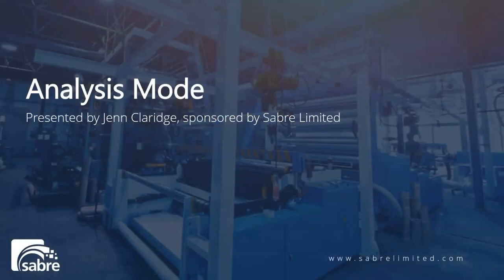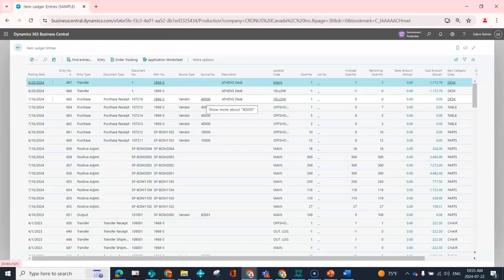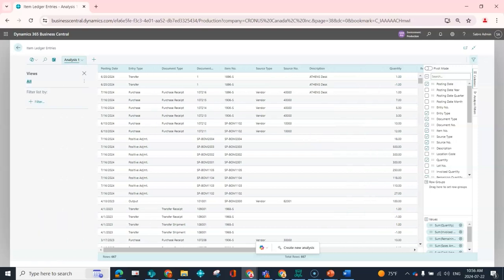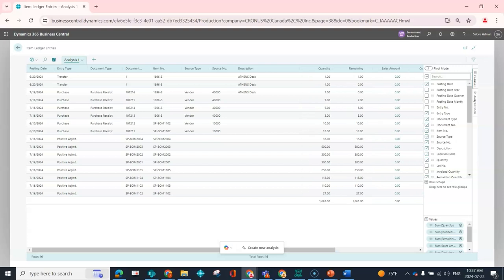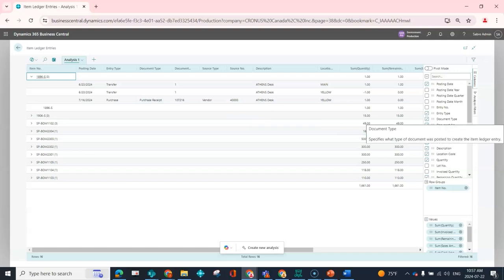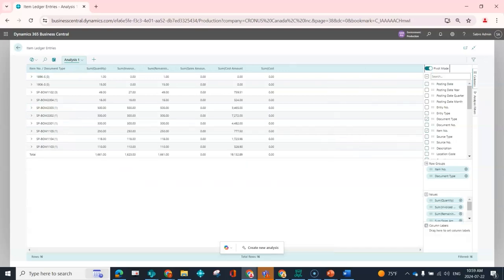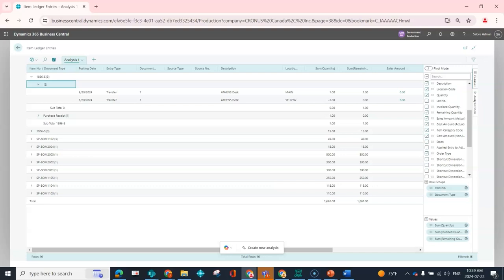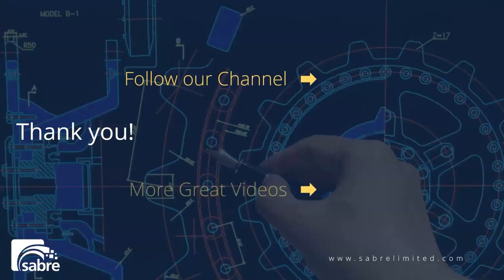Master Analysis Mode in Business Central in Under 10 Minutes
In this video, learn how to master Analysis Mode in Business Central. This feature allows you to effortlessly drill down into critical data right from the "List Pages" and create insightful pivot charts. Whether you're working with ledger entries, managing a large number of items, or handling customer and vendor data, Analysis Mode gives you the tools to make data-driven decisions with precision.

"I really love using this functionality in ledger entries because I tend to have a lot of information, especially with many items or customers and vendors," says Jenn Claridge, VP of ERP at Sabre Limited.

This functionality is available on any List Page in Business Central!

Book a one-on-one 30-minute call with one of our experts